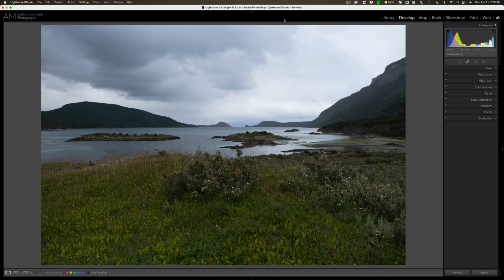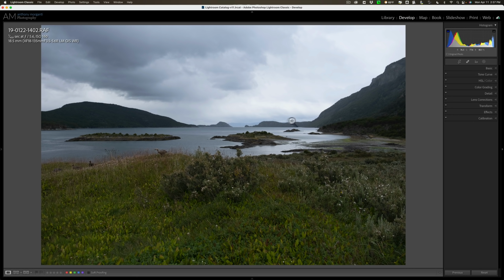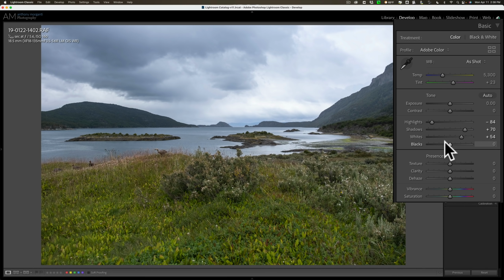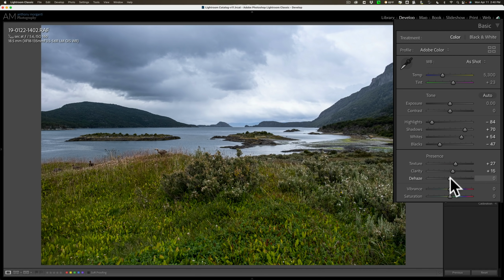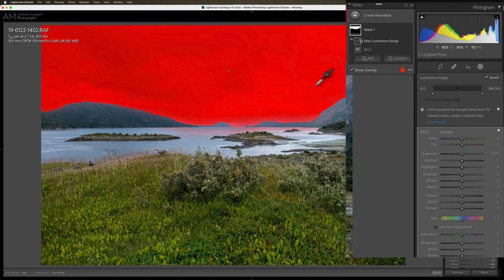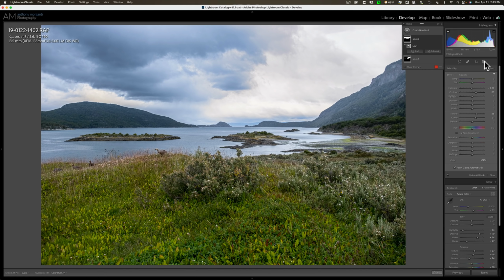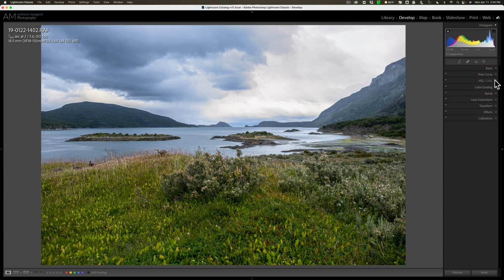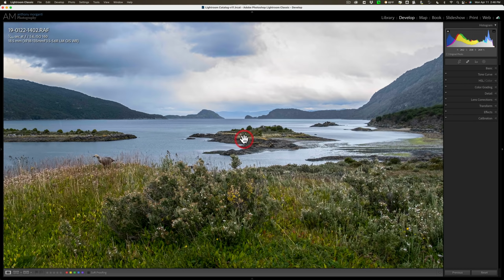I'm Processing YOUR Image!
In this tutorial, I use Lightroom Classic to process an image taken by Peter Z. This is a photo of Tiera del Fuego National Park in Argentina.

Thank you Peter for sharing your photo with us!

Tripods & Ballheads

Memory Cards